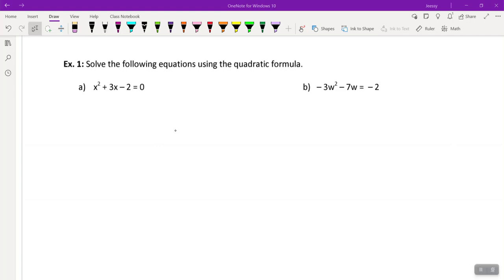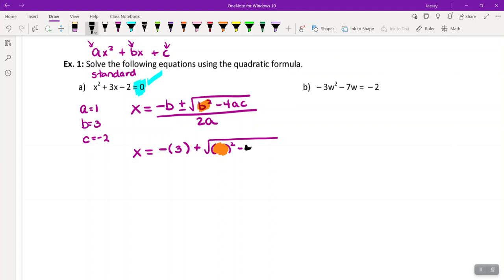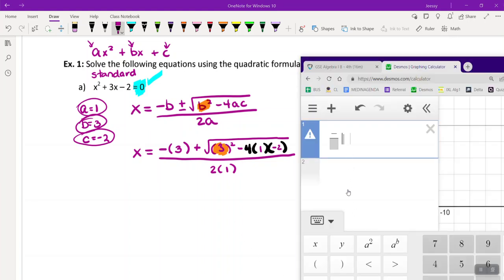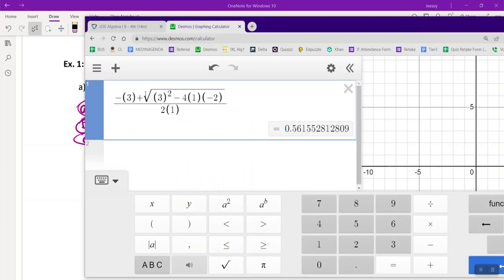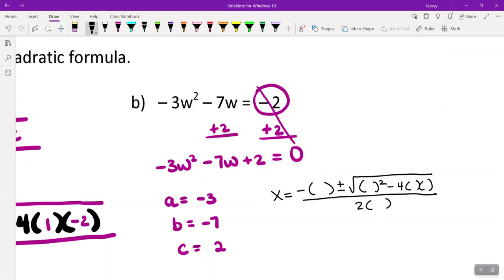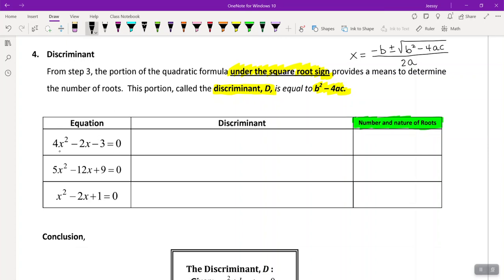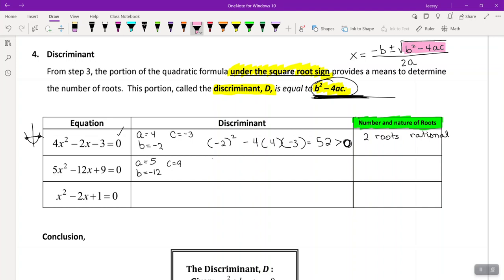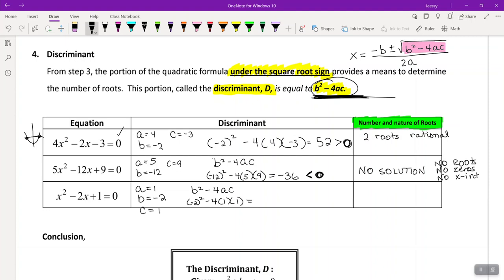Quadratic Formula and discriminant